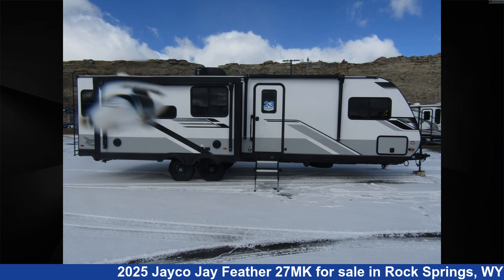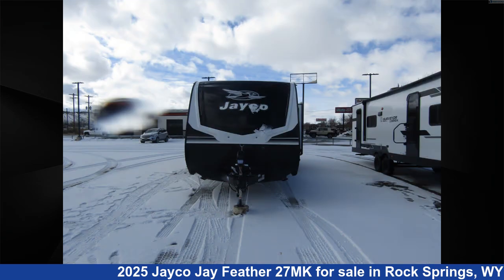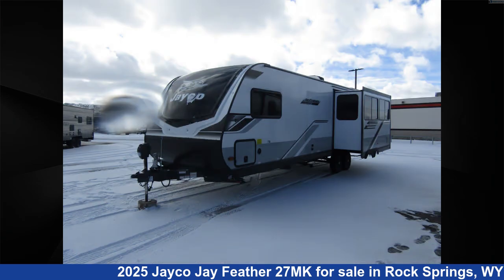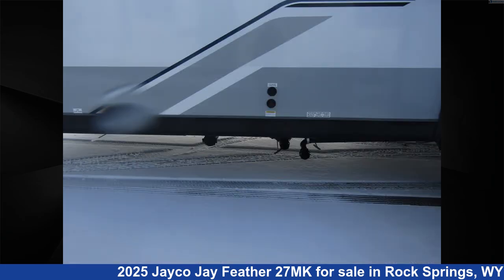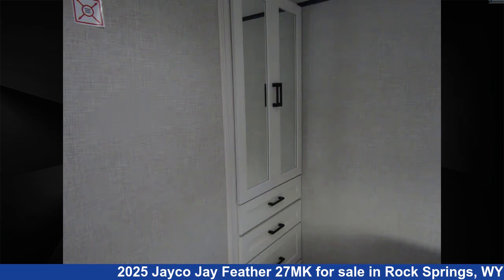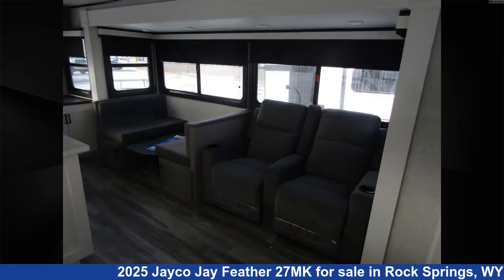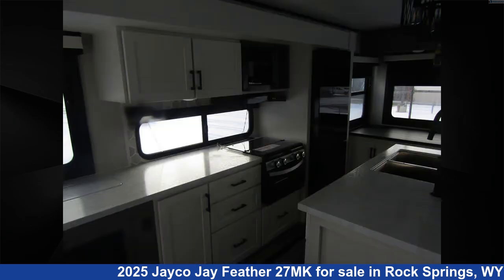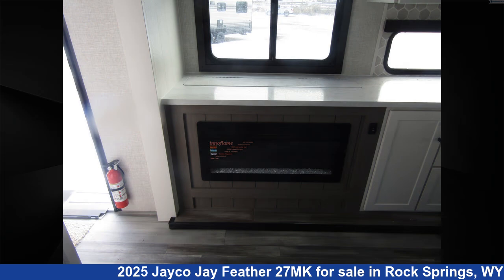Spectacular 2025 Jayco Jay Feather Travel Trailer RV For Sale in Rock Springs, WY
This 2025 Jayco Jay Feather 27MK is a Travel Trailer RV. It is located in Rock Springs, WY 82901 and is offered for sale by First Choice RVs. This New Jayco Is 33' 2" in length and features sleeps 6, TV, Slideout, Microwave, Awning, Oven, Smoke Detector, Water Heater, Stove Top Burner, Air Conditioning, External Shower, and 55 gal fresh water capacity. The floorplan layout of this Travel Trailer features Front Bedroom, Kitchen Island, Rear Living Area. The unloaded weight of this 2025 Jayco Jay Feather 27MK is 7305 lbs. For more information and pricing on this unit,

First Choice RVs is a dealer for brands like: Forest River, Jayco and offers the following rv services: Parts/Accessories, Service. They stock rv types such as: Boat, Fifth Wheel, Toy Hauler, Travel Trailer. To see all units available for sale by First Choice RVs,